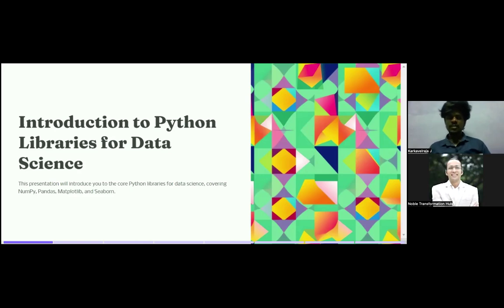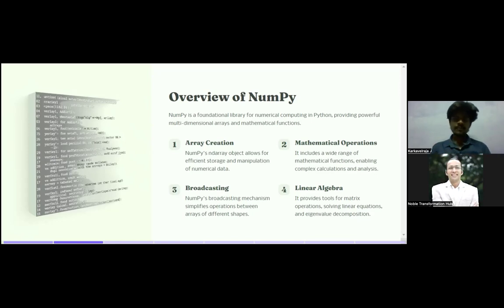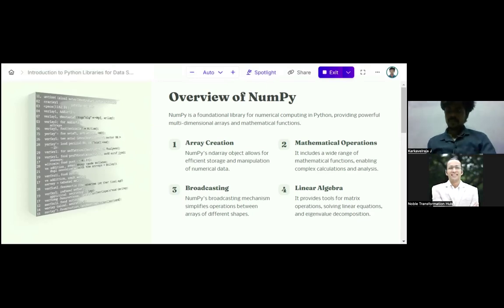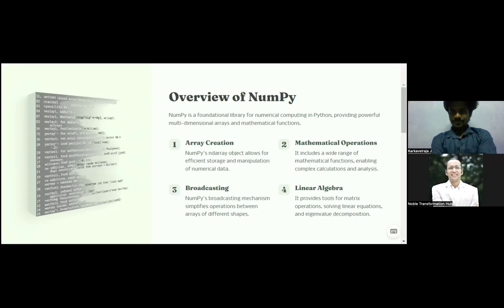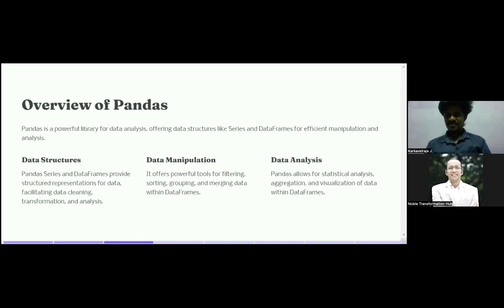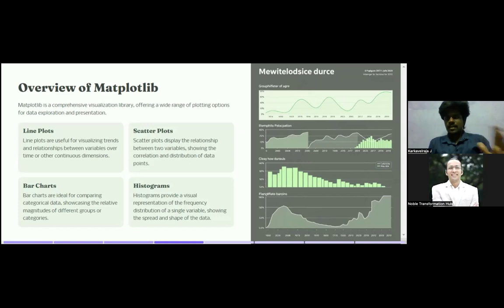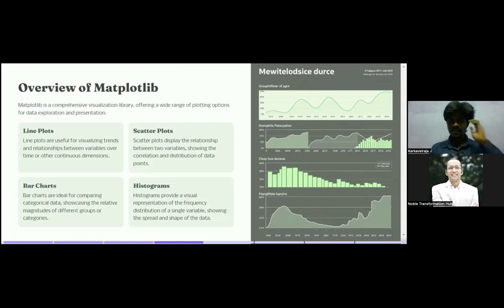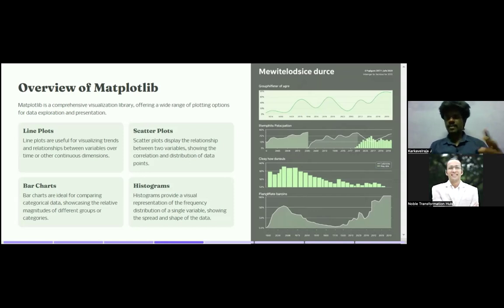Introduction to Python Libraries for Data Science | AIML End-to-End Session 52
Welcome to Session 52 of our End-to-End AIML series! In this session, we introduce you to the essential Python libraries used in Data Science and Machine Learning. These libraries provide powerful tools for data manipulation, visualization, machine learning, and statistical analysis, making Python one of the most popular languages for data science.

What You'll Learn:

Overview of Python Libraries for Data Science: Get a comprehensive introduction to the most widely-used Python libraries in the data science ecosystem.
NumPy: Learn how to work with multidimensional arrays and perform mathematical operations efficiently.
Pandas: Master data manipulation and analysis with Pandas, which provides high-performance data structures like DataFrames.
Matplotlib & Seaborn: Explore data visualization tools to create insightful plots and charts for data exploration and presentation.
Scikit-learn: Dive into machine learning with Scikit-learn, which offers simple and efficient tools for data mining, classification, regression, and clustering.
TensorFlow & Keras: Get introduced to deep learning libraries for building and training neural networks.
Statsmodels: Explore how to perform statistical analysis and hypothesis testing.
Hands-On Coding Examples: Follow along with Python code demonstrations to see how these libraries can be used together to solve real-world data science problems.
Why Python is Best for Data Science: Understand the advantages of using Python for data science, including its versatility, ease of use, and vast community support.
Best Practices: Learn how to choose the right library for different tasks and best practices for integrating multiple libraries in your data science workflow.
By the end of this session, you'll be equipped with the foundational tools and knowledge to start your data science journey using Python.